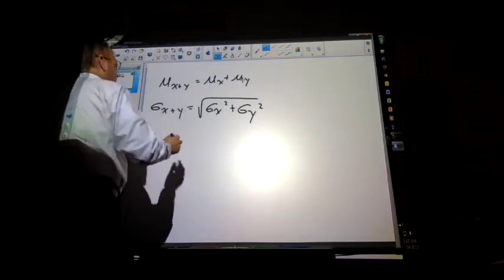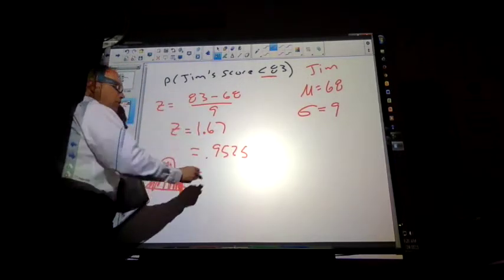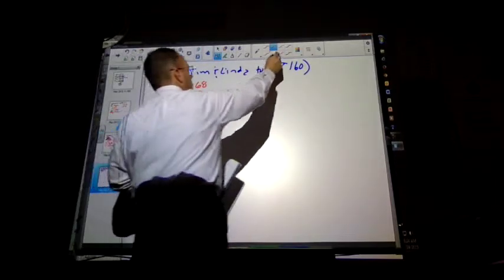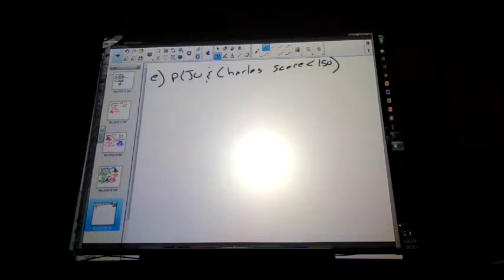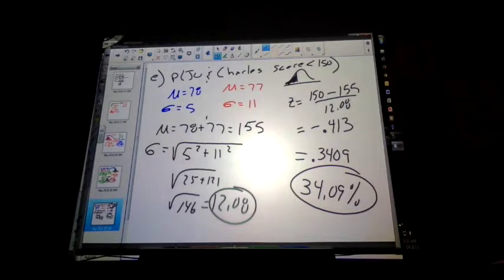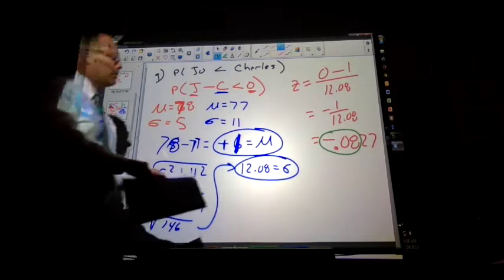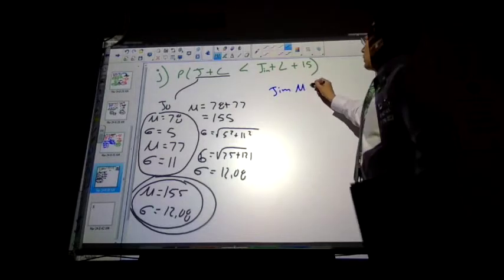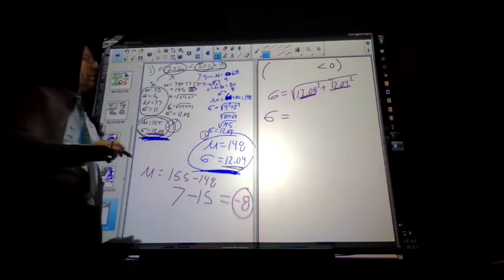Stats 33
Combining normal scores, modify observed scores to be less or greater than zero